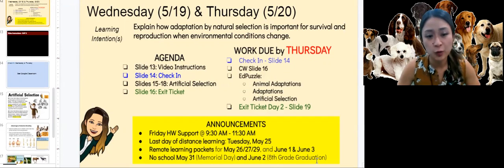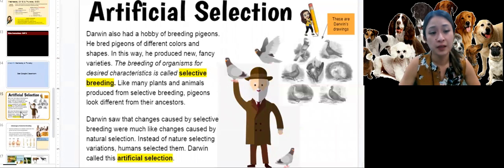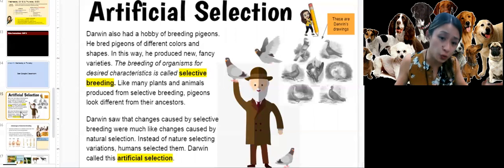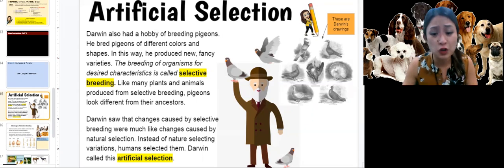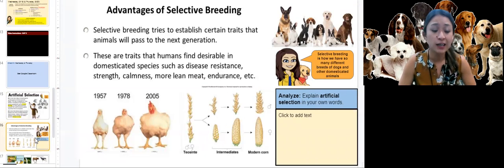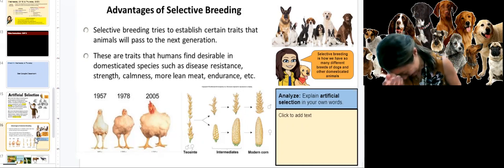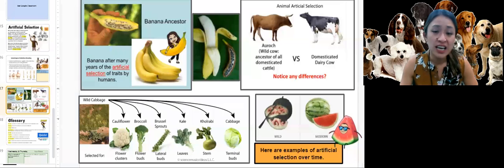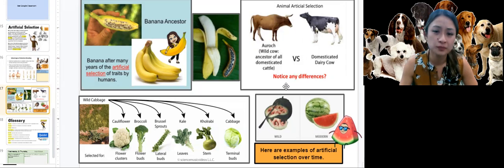Week 36, Day 2